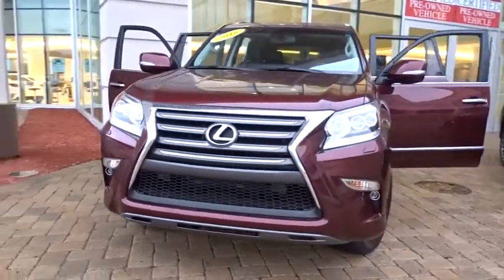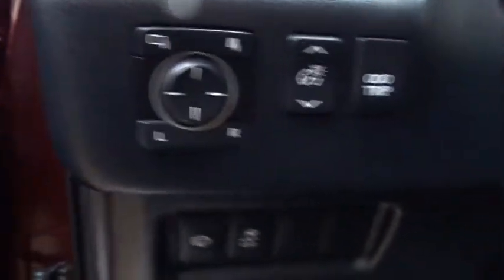2016 Lexus GX 460 Palatine, Arlington Heights, Barrington, Glenview, Schaumburg, IL 34510A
2016 Lexus GX 460

CARFAX One-Owner. Odometer is 7610 miles below market average! Clean CARFAX. 2016 L/Certified by Lexus.